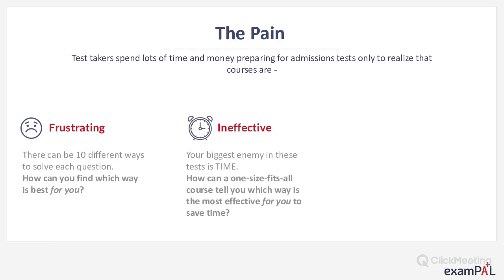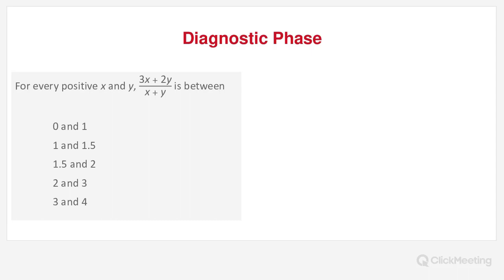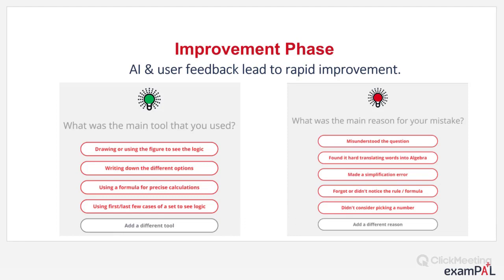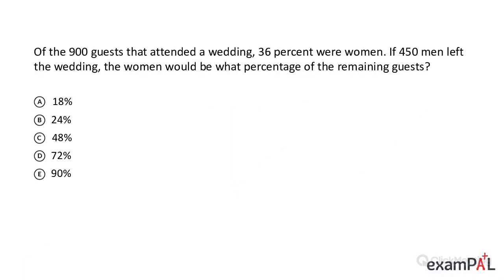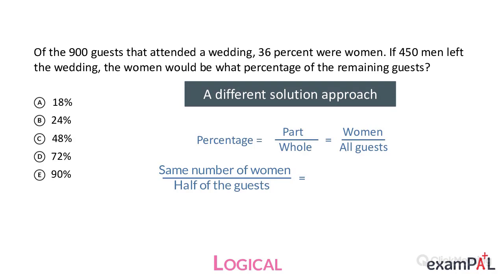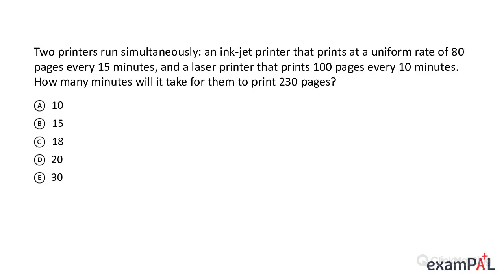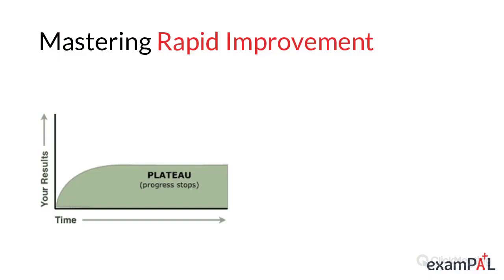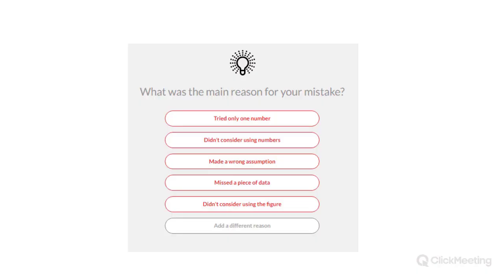Winning strategy webinar - Quant workshop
What do people who reach a high score do differently? We're going to share insights, tips, and strategies for nailing the Quant section.